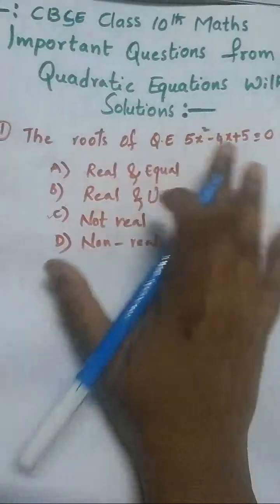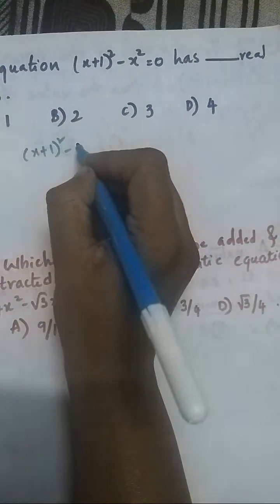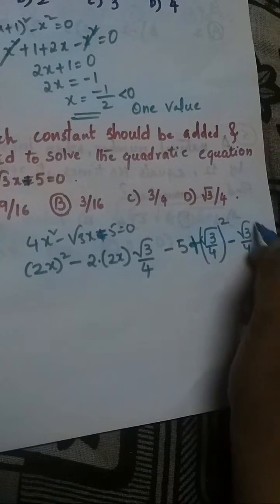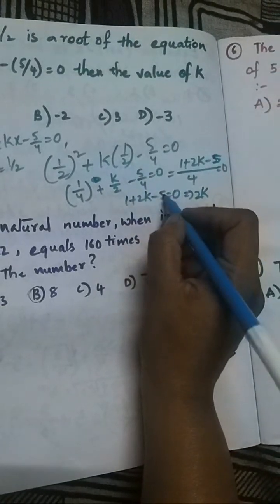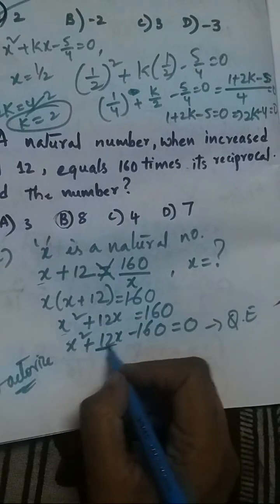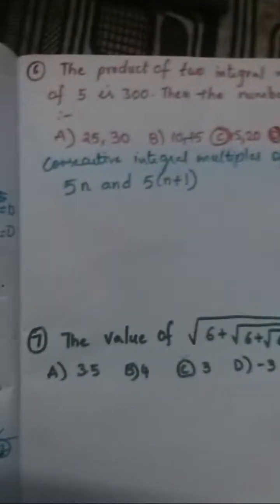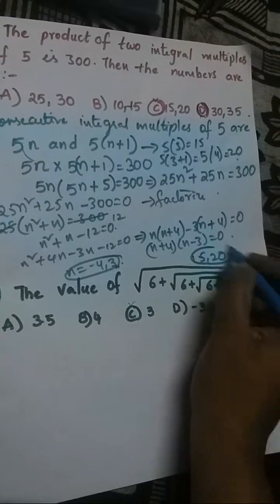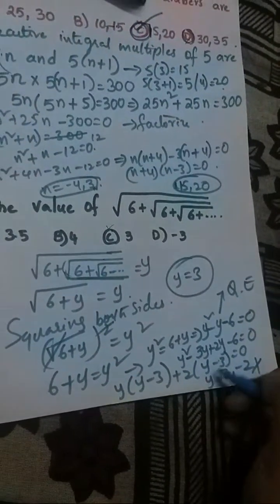How to Learn Quadratic Equations for Class 10 Maths Chapter |Solved Important Questions for Exam 24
CBSE Quadratic Equations for Class 10 Maths Chapter |Solved Important Questions for  Exam 2024

In my videos of maths ,children can easily clear the topics of maths...